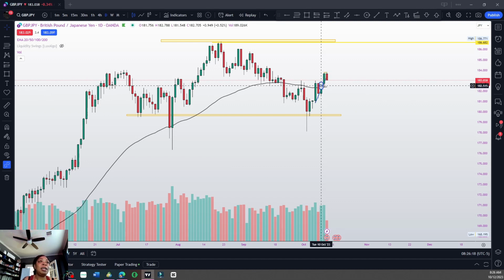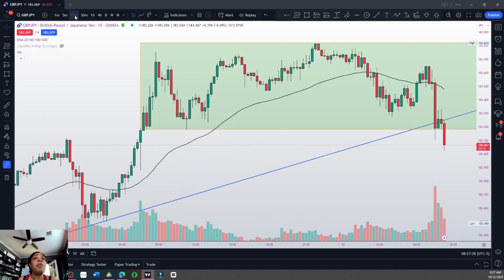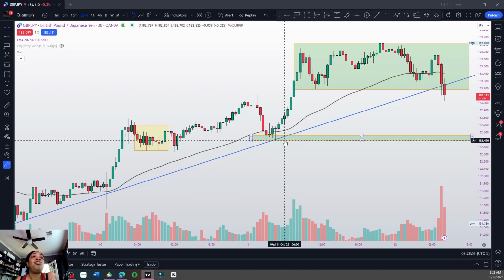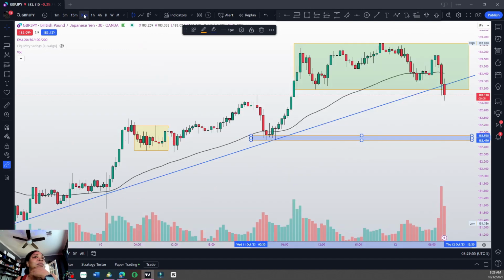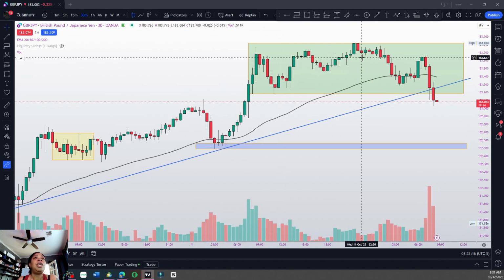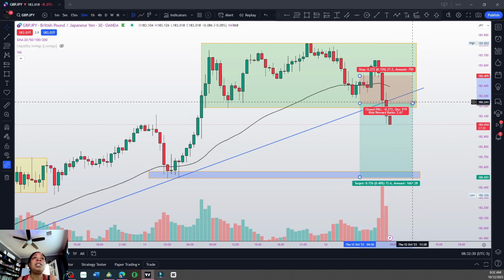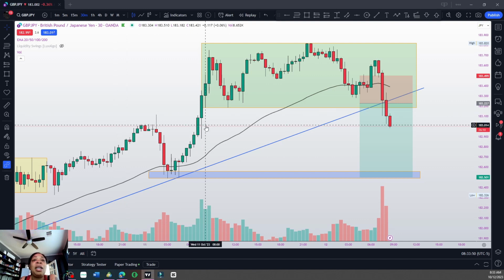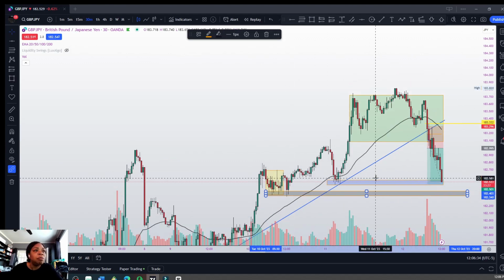GBP/JPY walkthrough Trade today!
My trade on GBPJPY was winning!